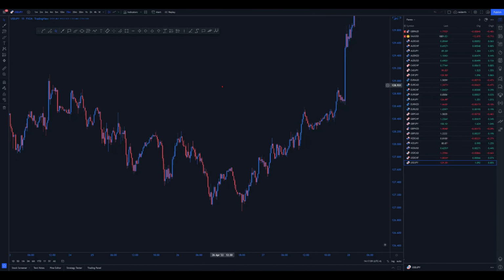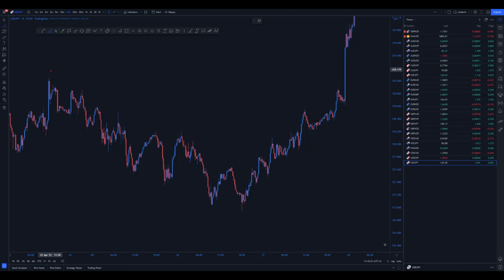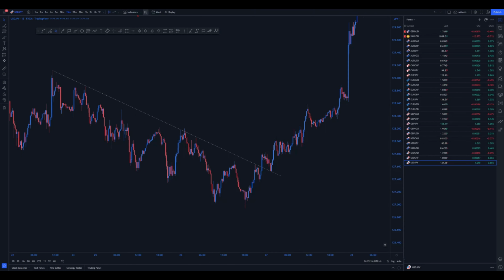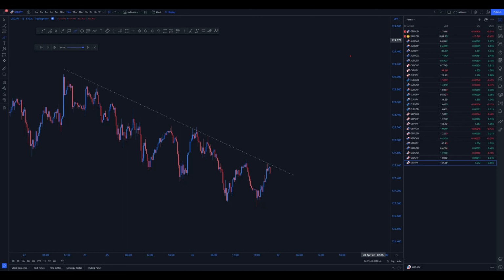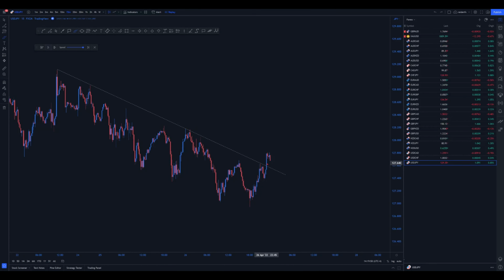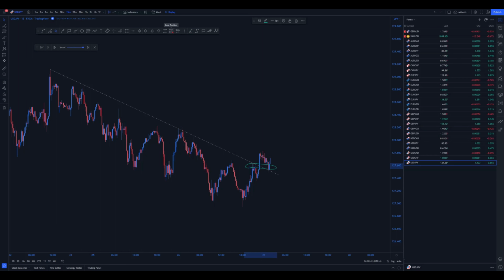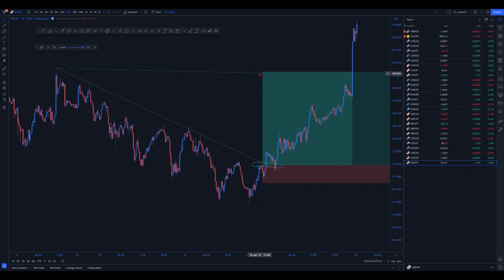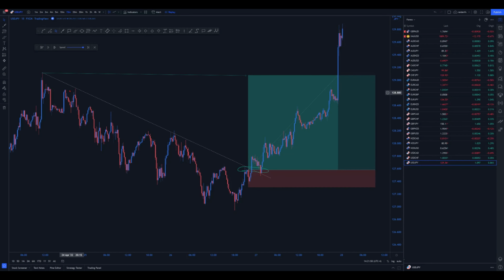SIMPLE tip for using trendlines in ANY market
Today we discuss a simple tip for using trend lines in any market like forex, stocks or crypto.

*I am not a financial advisor. I am not responsible for any gains or losses pertaining to any of my ideas or technical analysis on any of my videos. I encourage anyone watching my videos to trade responsibly.